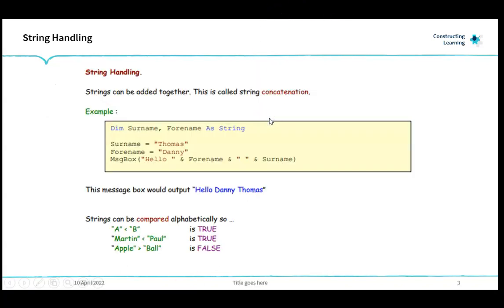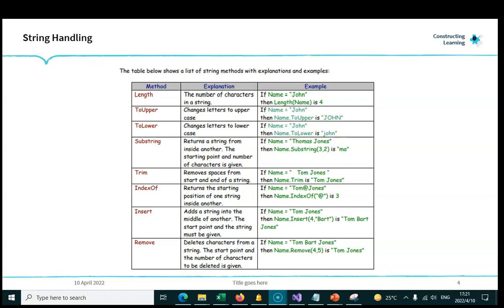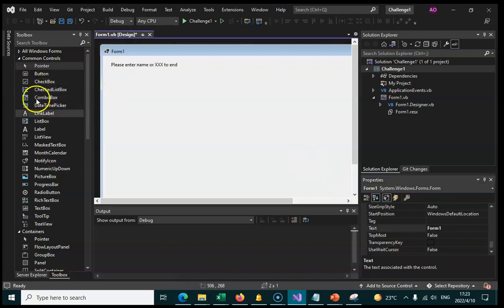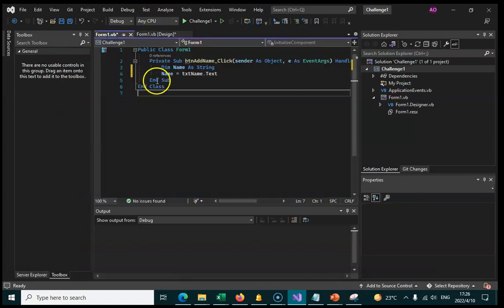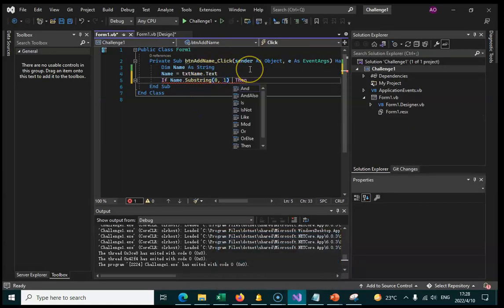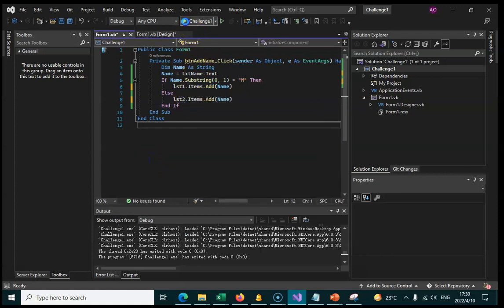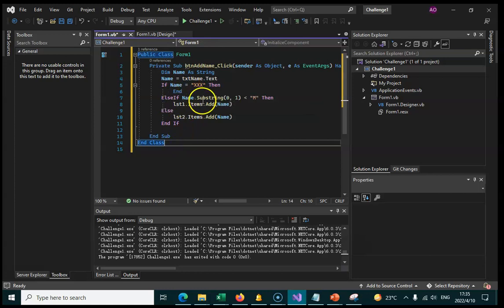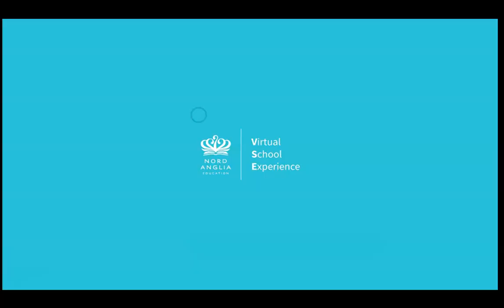L13 String Handling